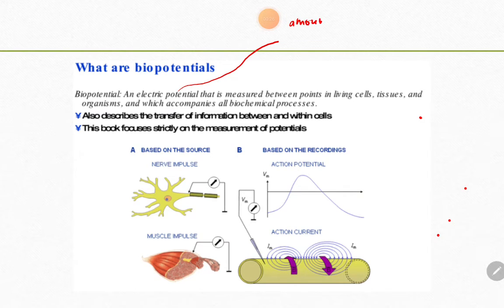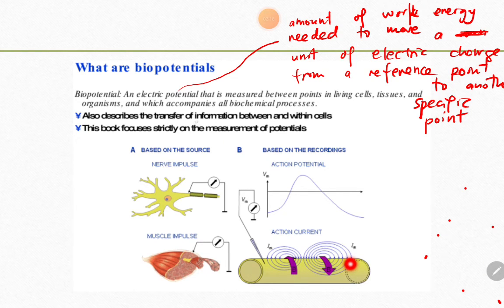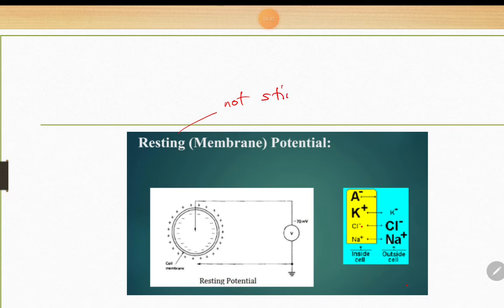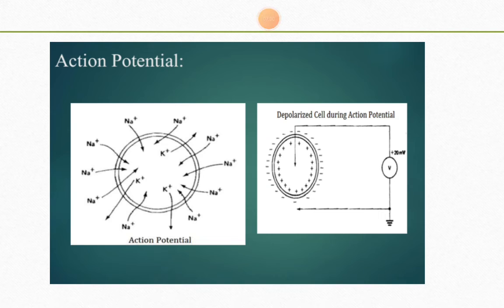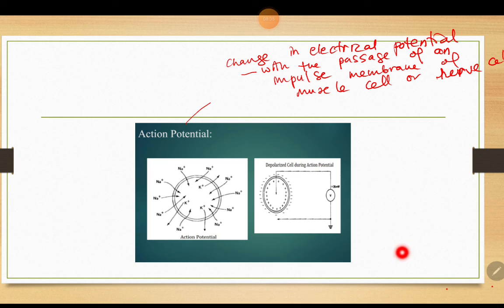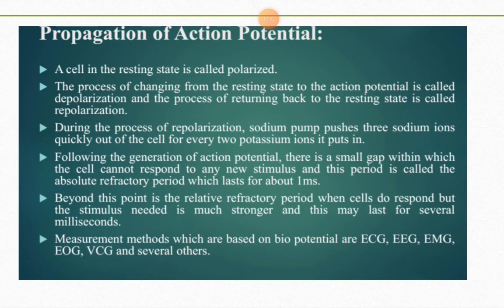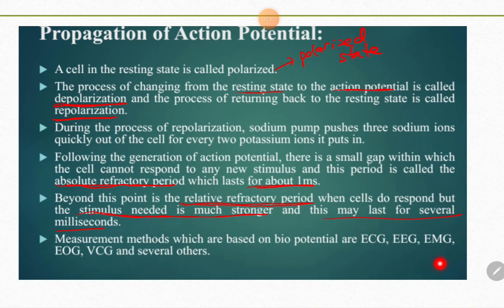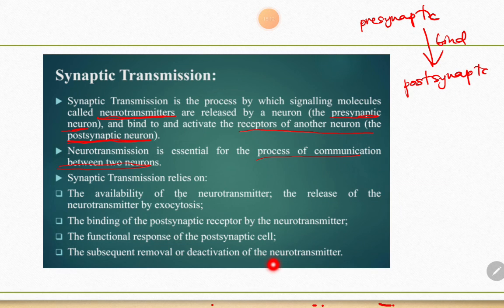EDI 4423 Chapter 3-Part 1